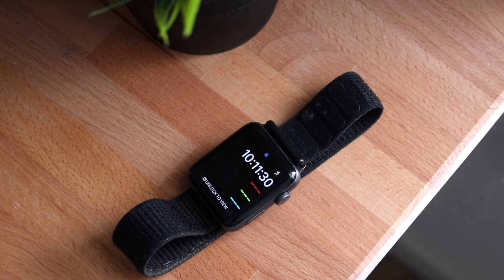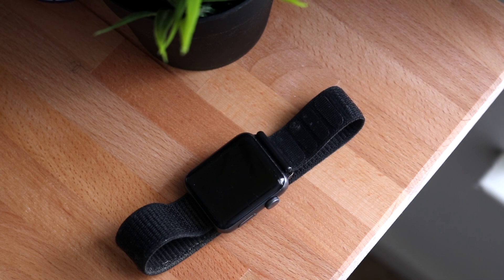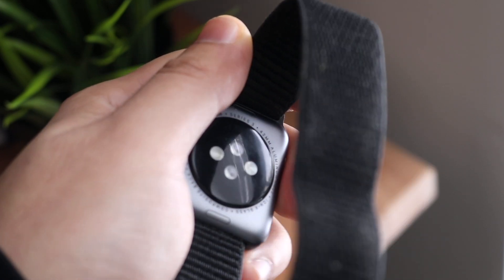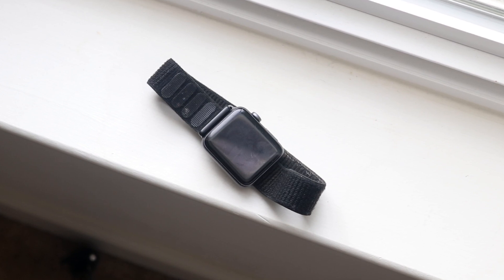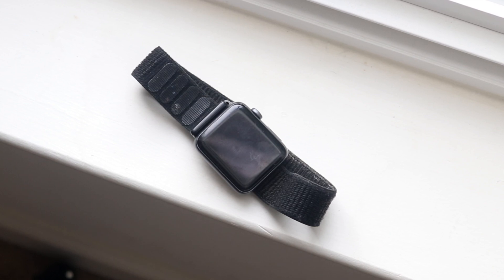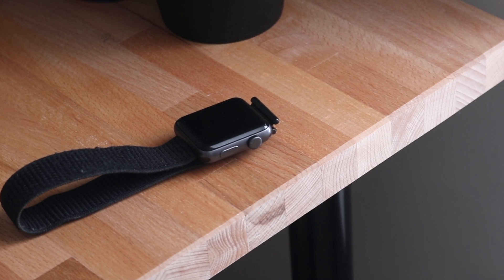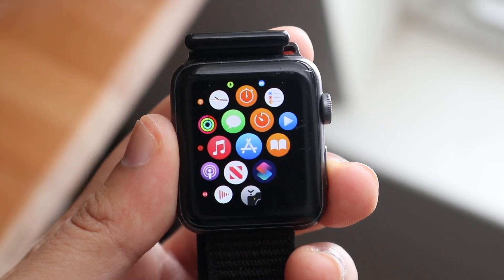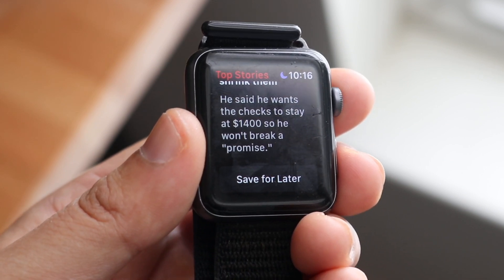Apple Watch Series 3 In 2021! (Still Worth It?)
The Apple Watch Series 3 came out many years ago, so how does it hold up in 2021? Let's find out!